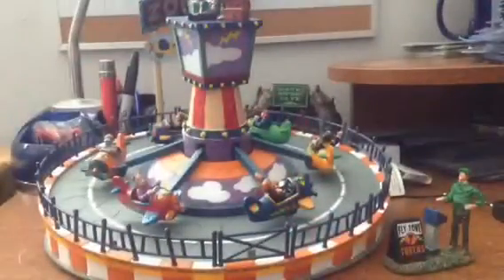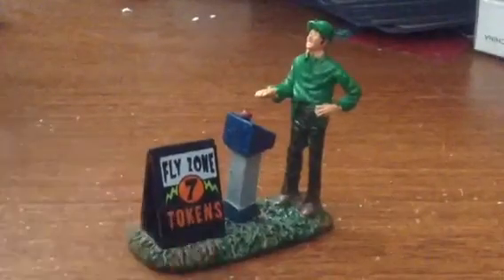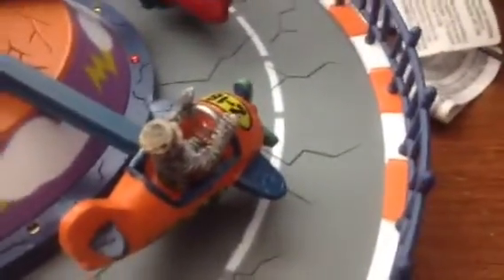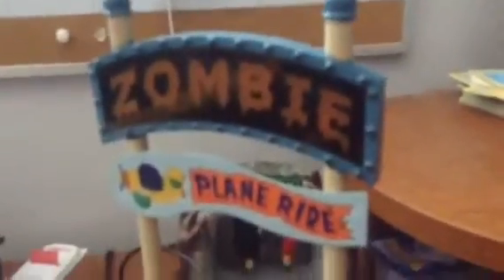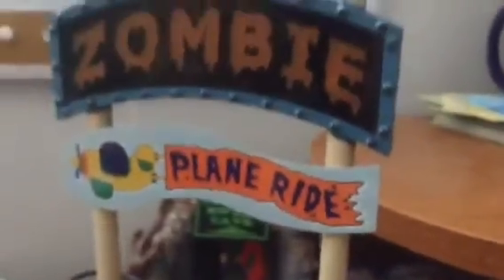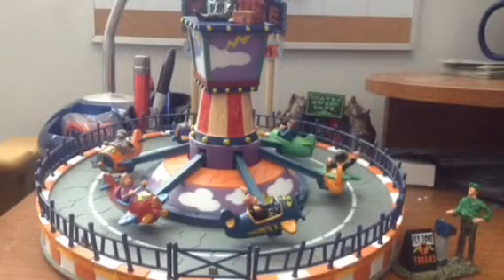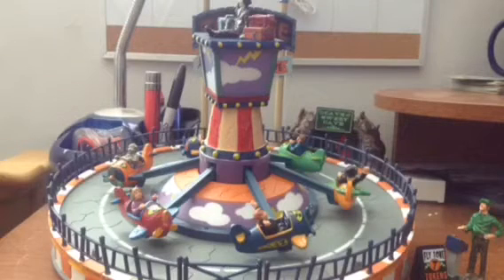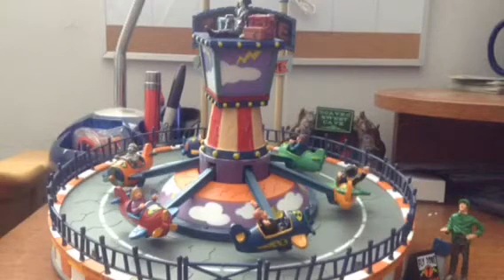Lemax Spooky Town Zombie Plane Ride | Reviews From The Tomb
Fly into the stormy night with this new Zombie Plane Ride! Featuring motion, lights, and sound! This piece will make a scary good addition to your Spooky Town Carnival!

Check out my Reviews From The Tomb playlist to see more cool Halloween reviews!